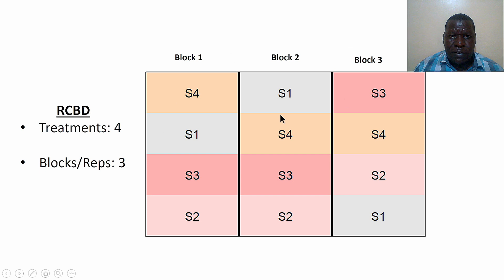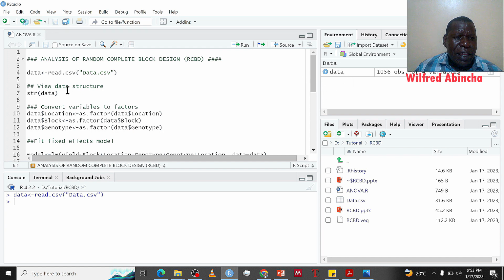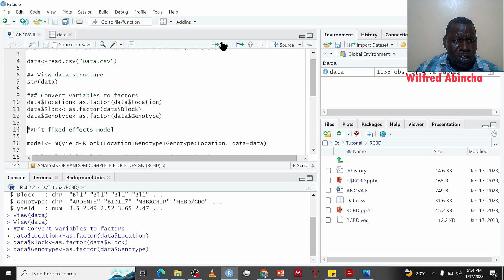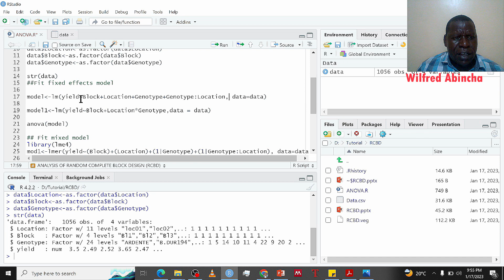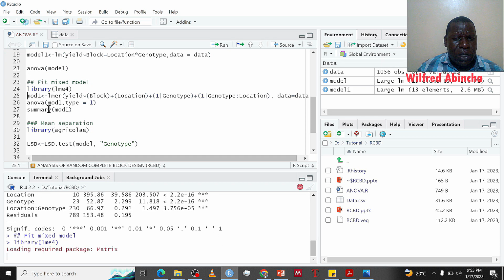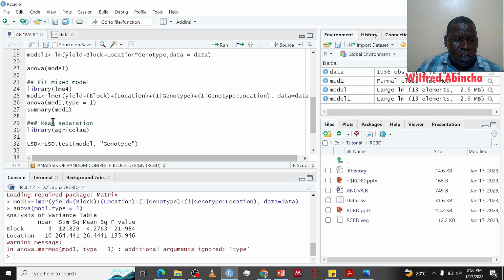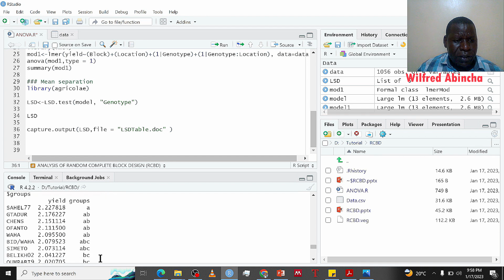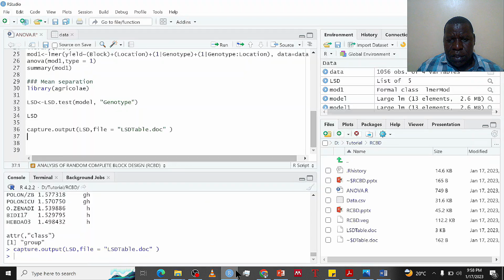Analyzing RCBD data in R statistical Software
analyzing RCBD using linear models in R statistical software